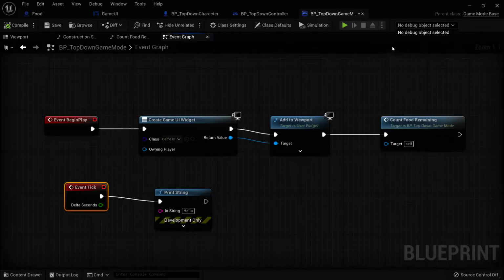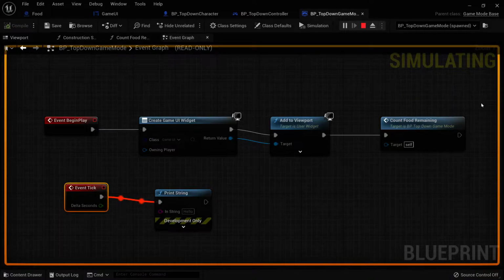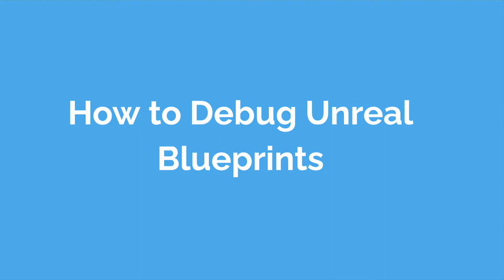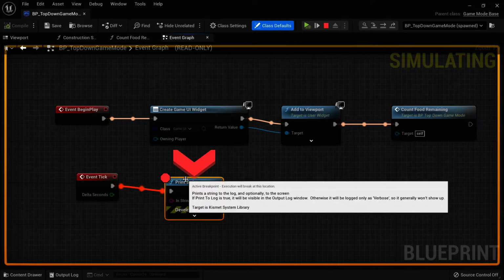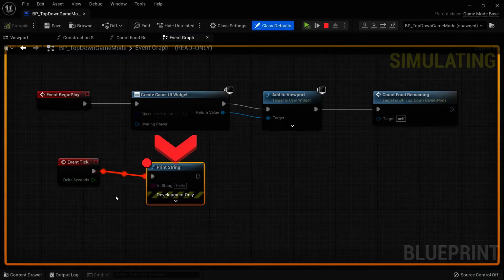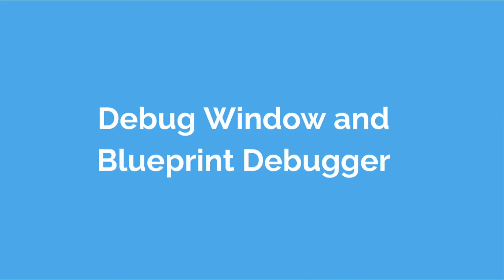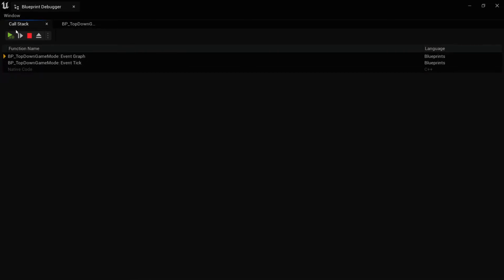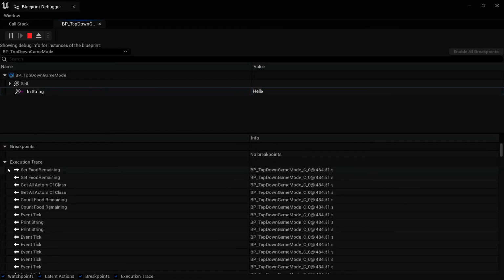How to Debug Unreal Engine 5 with breakpoints, debug window and debugger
How to Debug Unreal Blueprints with breakpoints, debug window and debugger